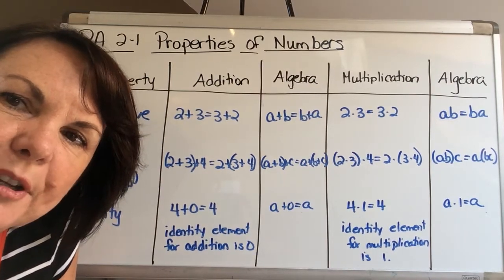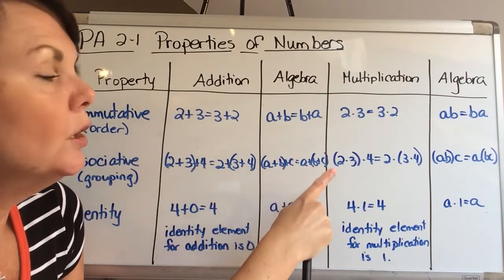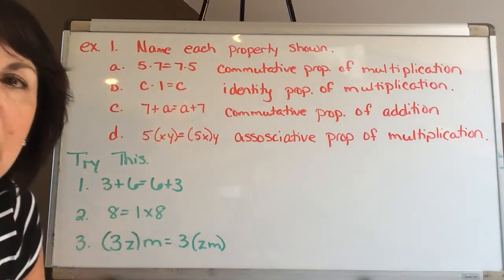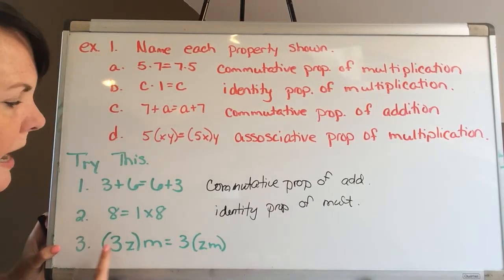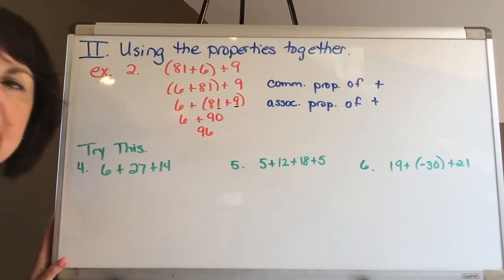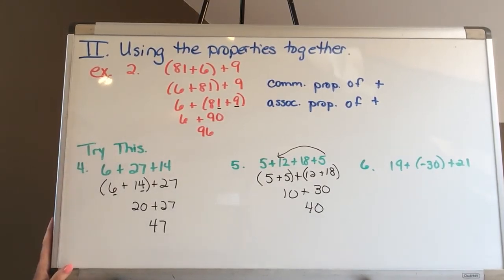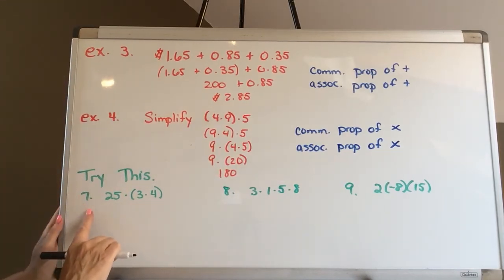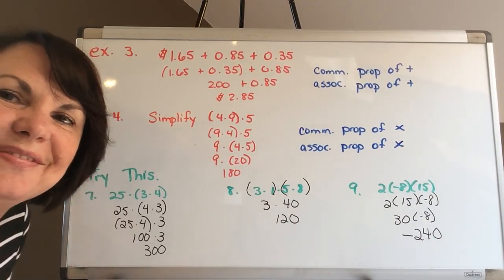PA 2 1 Properties of Numbers